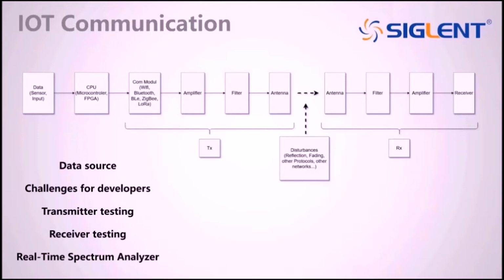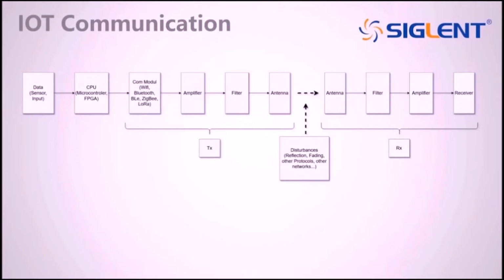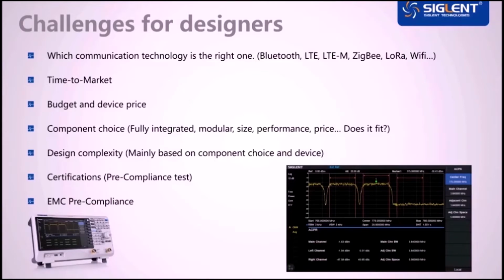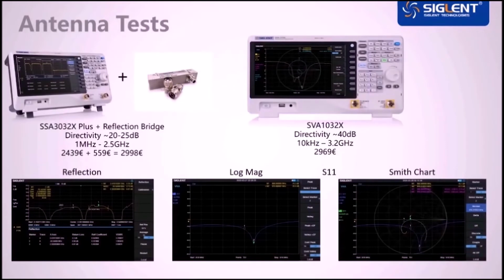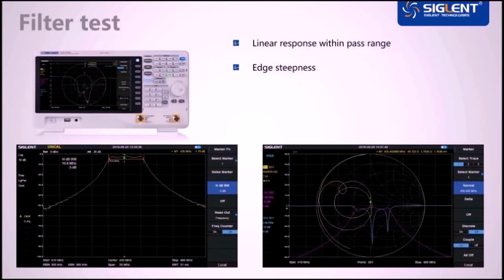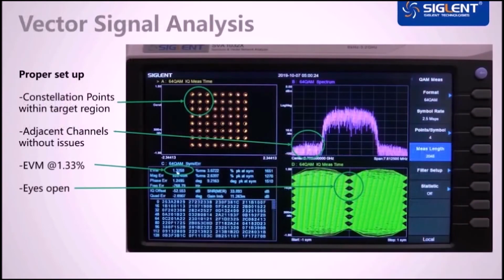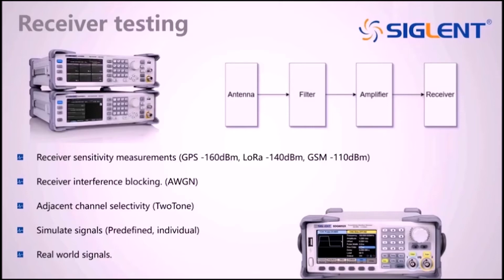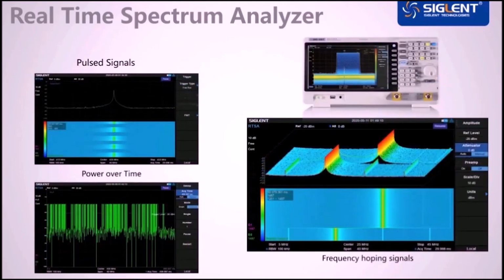Siglent - Know where to improve your communication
Presentation from Embedded Forum at virtual Electronica 2020.
Most product developers know exactly how to solve problems once they know the cause. This presentation will show how we can help to easily find the cause of bad packets, distorted signals or missing transmission power.